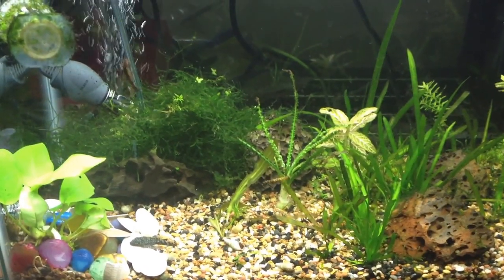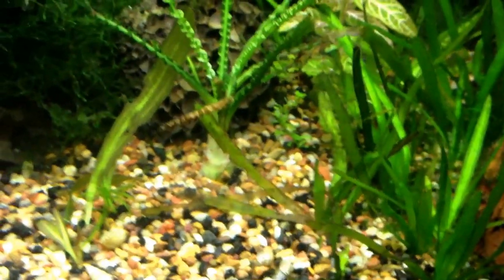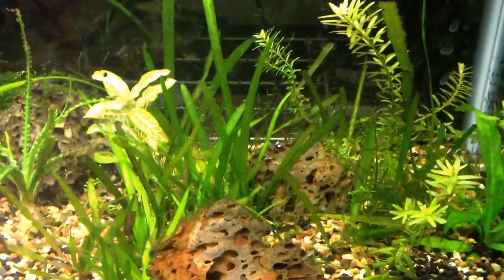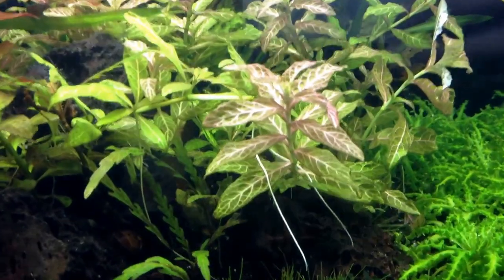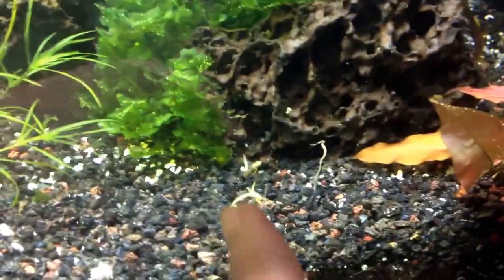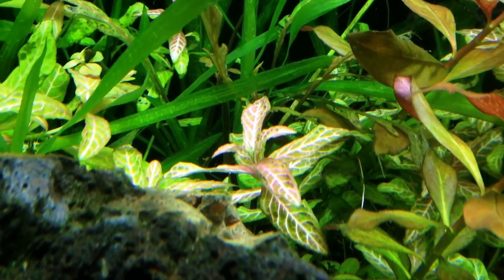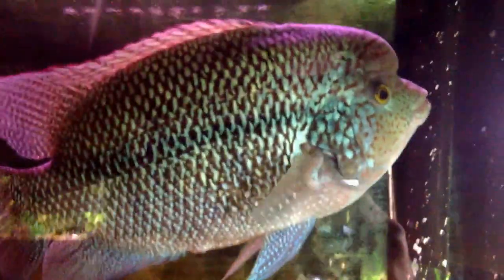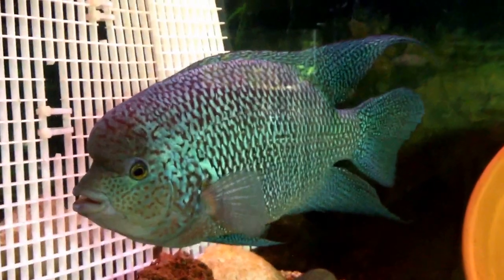Puffers, Plecos, Plants, Tips, and Cichlids in one video!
All of the links below are great pages and sites to be apart of and join, so check them out today!

Check out the best fish keeping community by going like the page, and have fun talking fish with other hobbyist passionate about this great hobby!

Have some filters, heaters, and other aquarium stuff you do not use and would like to sell? Or maybe you breed fish and are looking for a place to sell some of the fry? Come check out like the page and post your aquarium supplies or fish up for sale there and meet some other great hobbyist while you're there!

and LIKE the page, too many big things coming this year not to! We are the exclusive bulk dealer of Southern Delight Fish Foods so be sure to put your order in for pounds or bottles and we will get your fish fed and looking gorgeous!

All the members of Team Aquatic Support can be found on YouTube below;